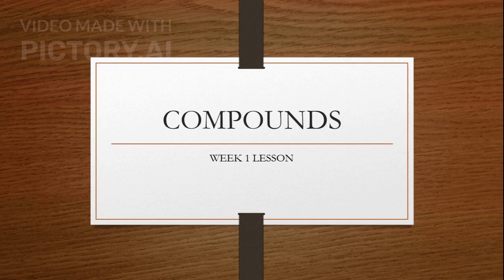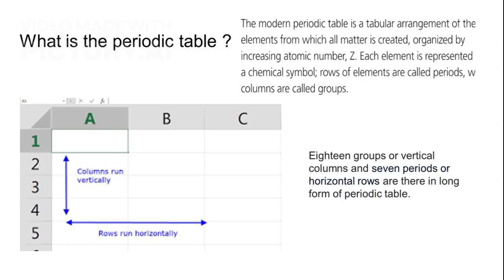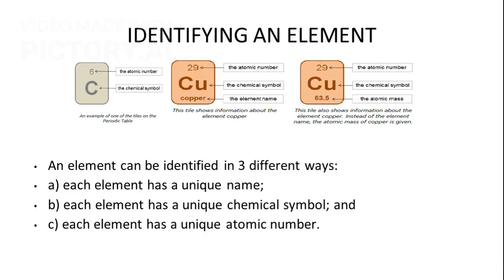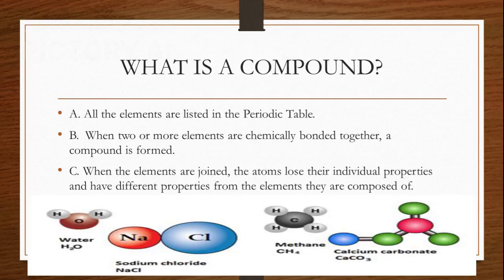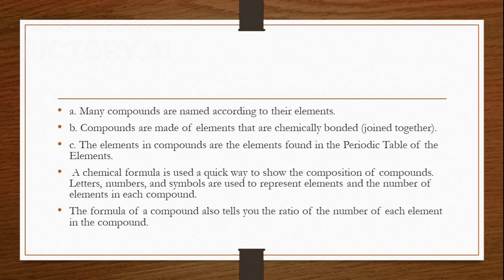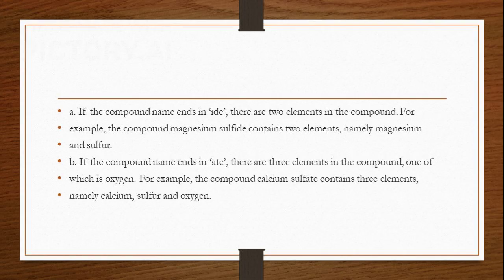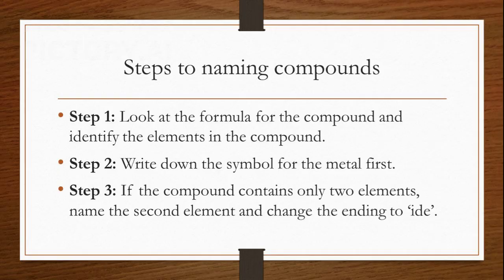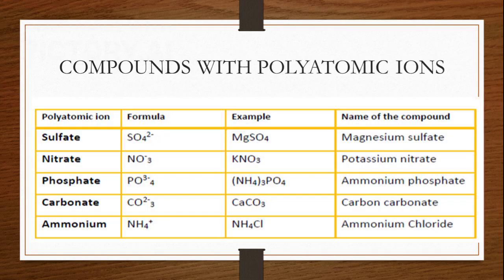Compounds simplified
Learn the basics of compounds and the periodic table in this easy-to-follow video! We'll cover:

What are compounds and how are they formed?
Understanding the periodic table and its structure
How to name and write chemical formulas for compounds

Perfect for students, teachers, and anyone looking to refresh their chemistry skills. By the end of this video, you'll be confident in identifying and naming compounds. Watch now and start learning! @Natural Sciences with Za